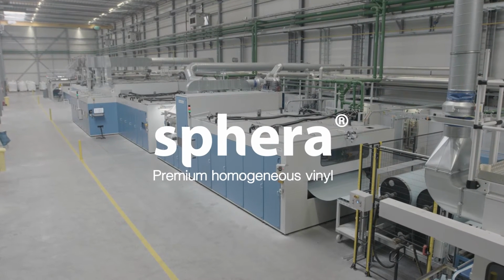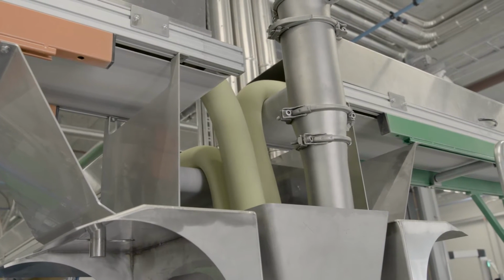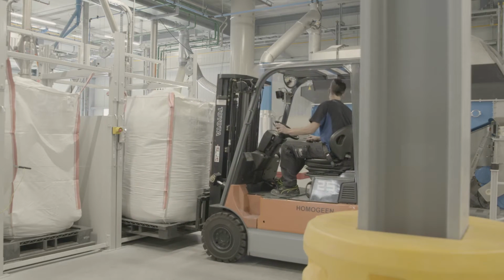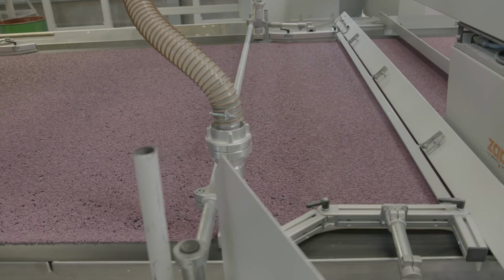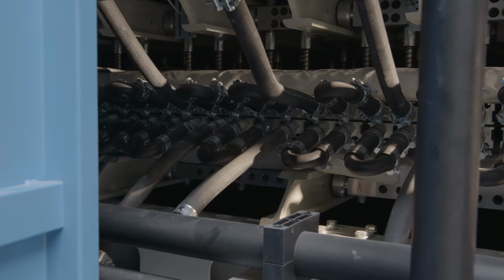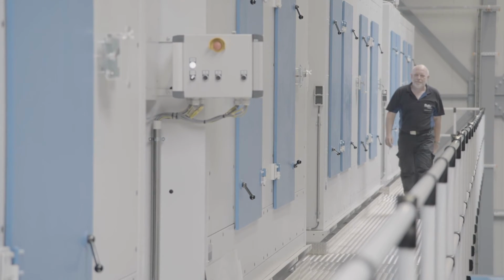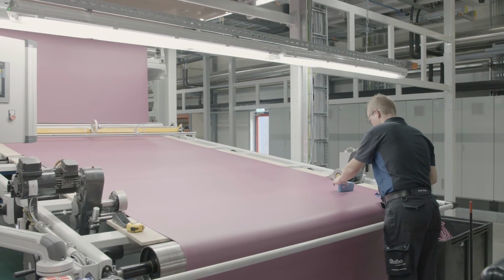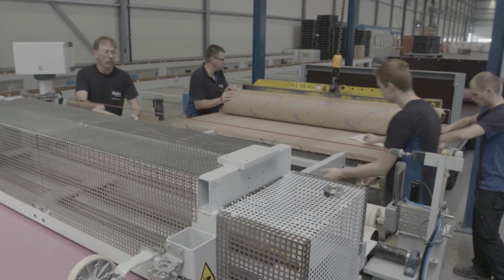Sphera, homogeen vinyl | Forbo Flooring NL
Forbo's homogeen projectvinyl wordt ontworpen en ontwikkeld door een gedreven designteam en gemaakt in onze hypermoderne, zero-waste fabriek in Nederland. Geproduceerd volgens de groenste methoden en met de nieuwste technieken en resulterend in een vloer van extreem hoge kwaliteit en zónder richting.

Bekijk de video en zie hoe Sphera wordt gemaakt